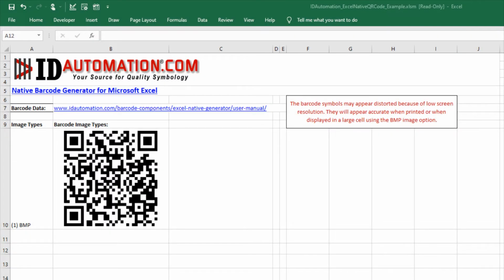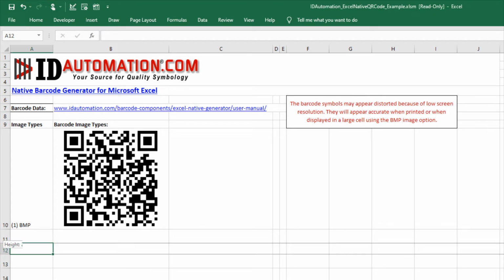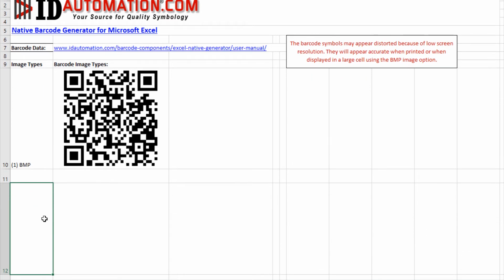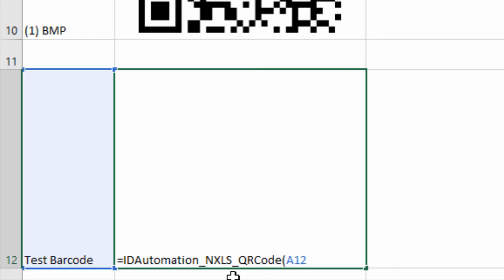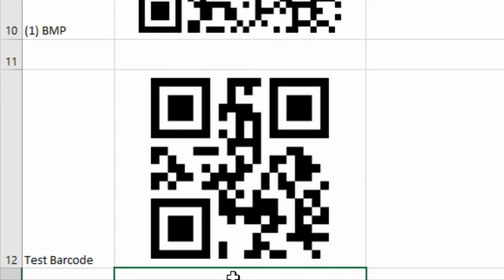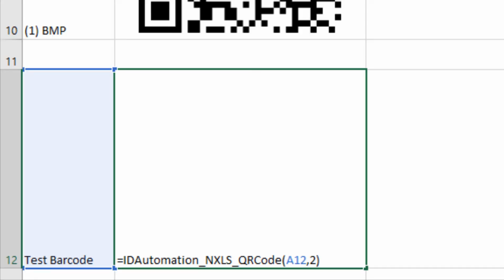How to Create a QR-Code in Excel (Quick Example)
This video explains how to use the Barcode Generator for Excel to produce a QR-Code barcode.

QR Code formula Example:
=IDAutomation_NXLS_QRCode(DataToEncode, ImageType)

Example 1: Generate BMP
IDAutomation_NXLS_QRCode("Hello, World!", 1)

Example 2: Generate Excel Shapes
IDAutomation_NXLS_QRCode("Hello, World!", 2)

Example 3: Generate Encoded Data for IDAutomation 2D XLS font
IDAutomation_NXLS_QRCode("Hello, World!", 3)